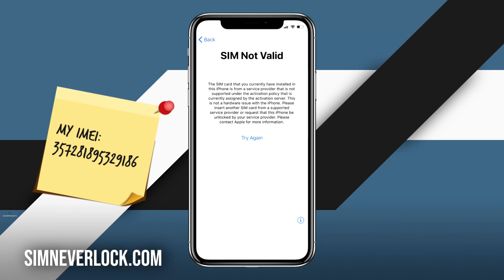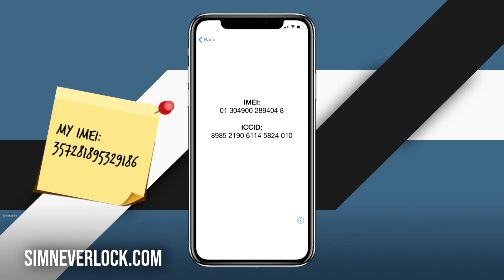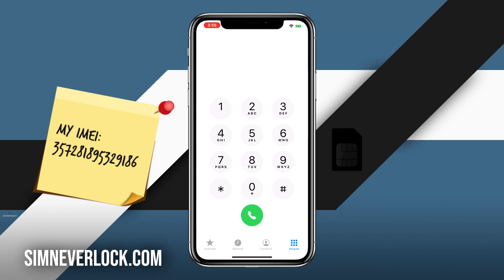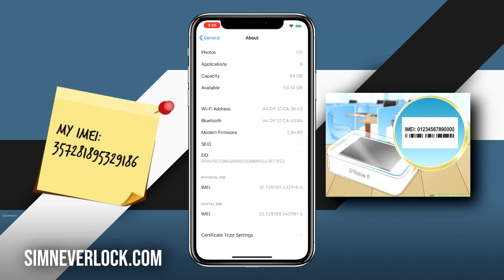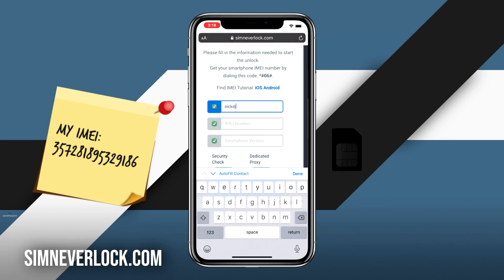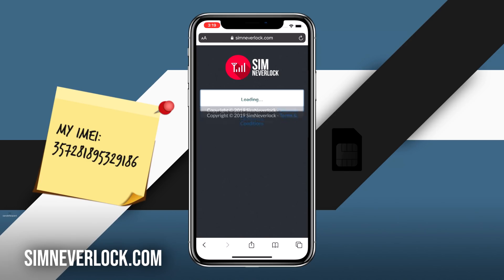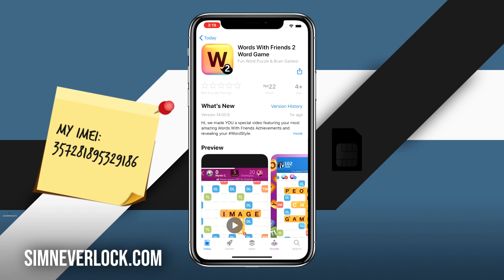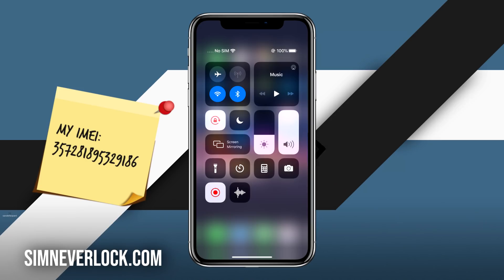How to unlock iPhone from Network Carrier & Fix Sim Not Valid Problem! Use Any Sim Card on iPhone!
In the modern world of technology, phones are a must have. Everyday a normal person uses a phone for approximately 3-5 hours.
If you have an idea about how much people use these devices you may know why they are sold pretty expensive. Sometimes most of them are locked to a certain carrier network. That's why simneverlock is offering an unlock for your phone. This service is completely free and won't take more than 10 minutes to unlock. Your device is completely safe with this unlock, and can not be damaged. So how to unlock a phone from a network carrier with simneverlock? Pretty easy. just follow the steps from our video and find out. Do not hestitate to ask any questons if you need to. We are trying to offer our service for free and maintaining it is still a cost. That's why we are monetizing our service with app installs. To unlock a phone from a carrier you will have to complete a small task at our website. While maintaining privacy and unlocking phones for years, we are trying to offer the best free phone unlock service online. Before you spend money at a local shop, we encourage you to try to unlock your iphone from a carrier network for free by using our simneverlock service. This also works for android phones, so you can unlock android phone from any carrier very easy and fast.
Although simneverlock works with private servers, it's still available worldwide and you can unlock phones wirellessly. So let's say you're trying to unlock your phone from another country. Still not a problem, it will do the unlock without a problem.

Notice: Some phones are not supported for unlocking and we can't do anything about it. Some carriers have a different policy for unlocking and it's not possible to access their devices. Please take in mind this notice before you encourage people to not unlock with simneverlock.

this video will show you how to fix iphone sim not supported problem. Iphone sim not valid problem is the same as iphone sim not supported, fix the iphone locked sim not valid problem by following this video. In the video I explain step by step how to unlock an iphone from carrier and how to use any sim card on your locked iphone. You can see the video and follow the steps to fix sim not valid on your iphone in less than 3 minutes. This easy "how to fix iphone sim not supported tutorial" is very easy to follow and unlock your iphone from network. You will learn how to make a locked iphone neverlock with this tutorial. iPhone make neverlock easy is done by unlock sim not valid problem and sim not supported problem. iphone unlock is easy and free.